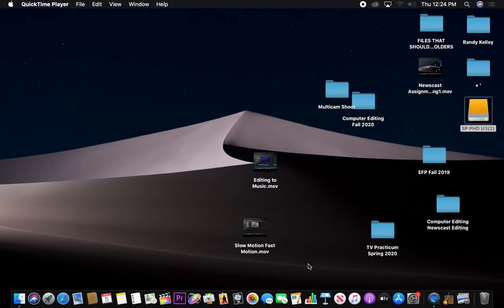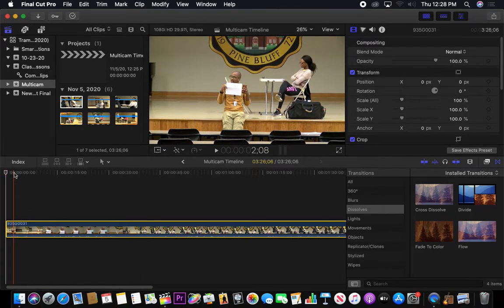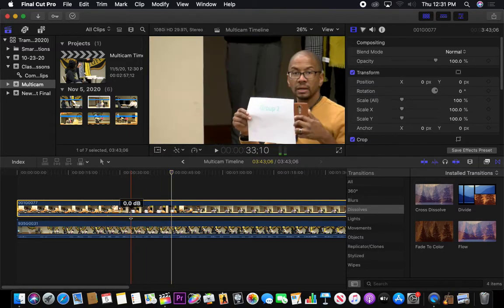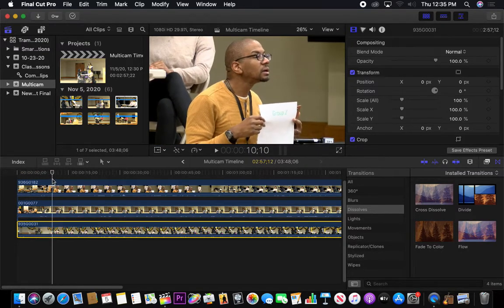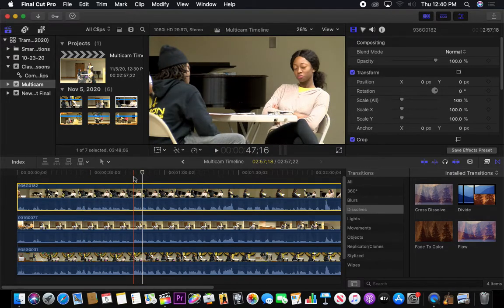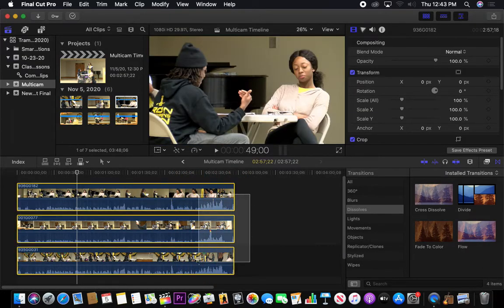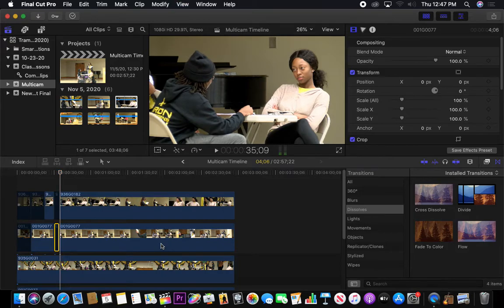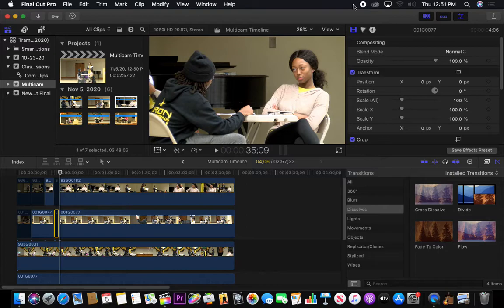Multicamera Editing '20